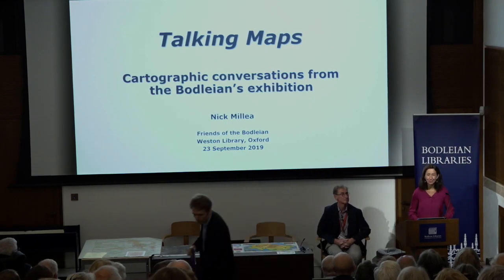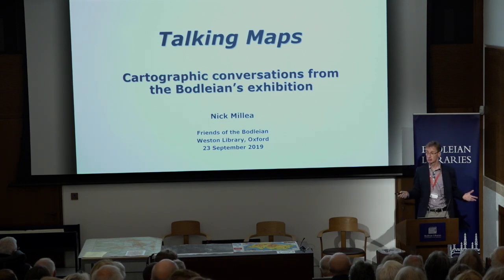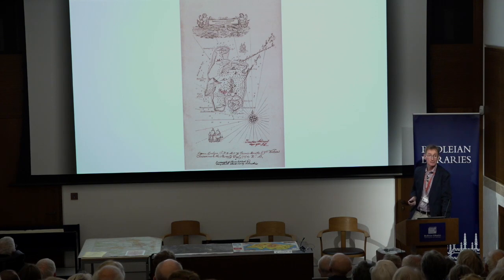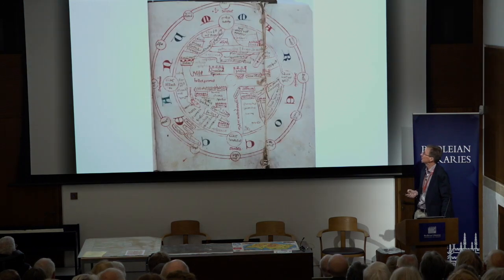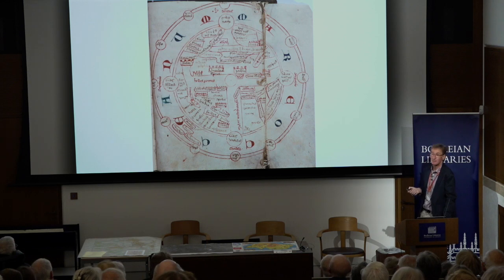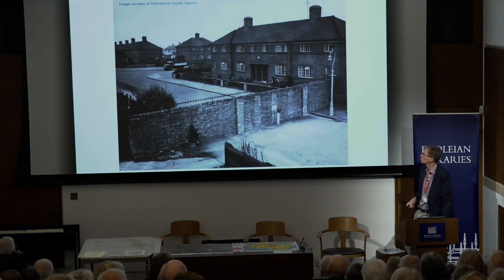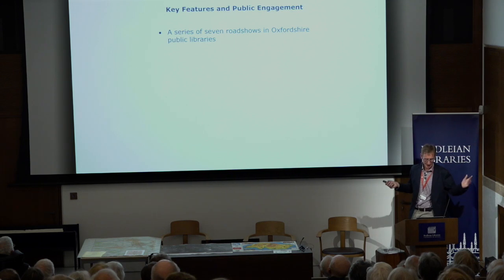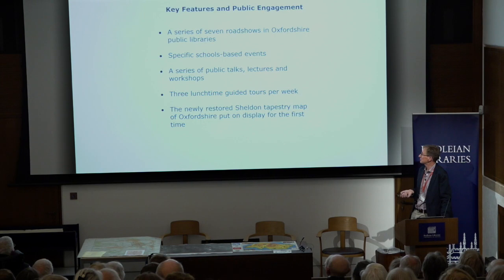Nick Millea, Talking Maps: Cartographic conversations from the Bodleian’s exhibition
In this talk, Nick Millea, Bodleian Map Librarian, navigates through some of the highlights of Talking Maps and the rationale behind the exhibition – from early planning meetings to narrowing down the field of exhibits, and focusing on a strong theme. Nick will show how Talking Maps leads audiences away from their cartographic comfort zones and encourages them to explore maps from the afterlife to the Twittersphere.

This talk was hosted by the Friends of the Bodleian. For almost a century, the financial support, advice and expertise of the Friends of the Bodleian have helped ensure we remain one of the world’s premier libraries.

Friends enjoy a range of benefits, including exclusive events, member-only discounts and the chance to see all our exhibitions before the open to the general public.

Become a Friend today and enjoy closer access to the Bodleian inspiring collections and beautiful libraries. To join, renew and find out more, go to visit.bodleian.ox.ac.uk/join-the-friends-of-the-bodleian